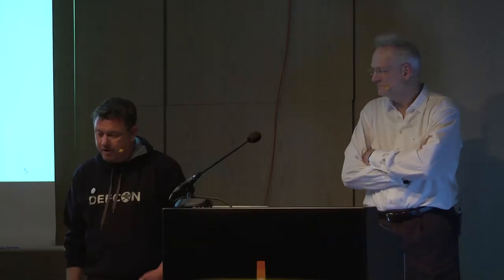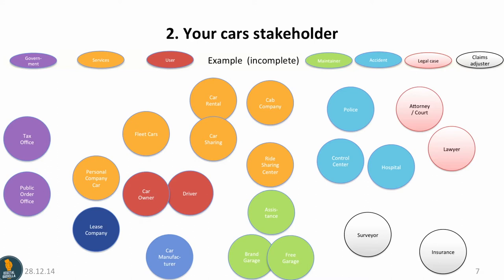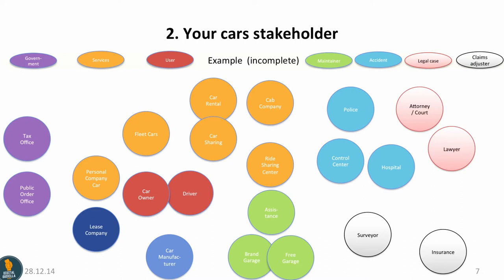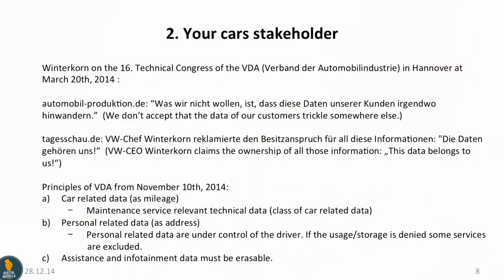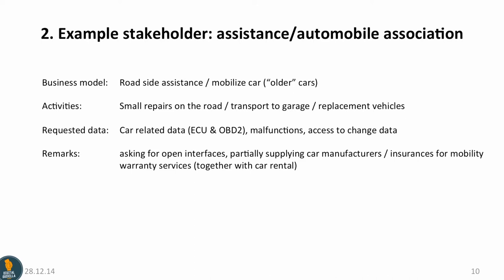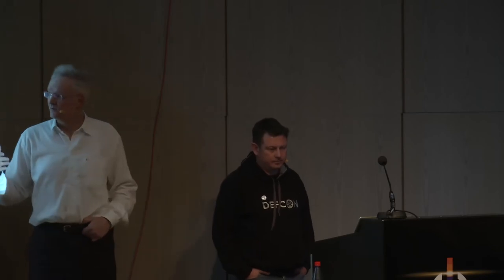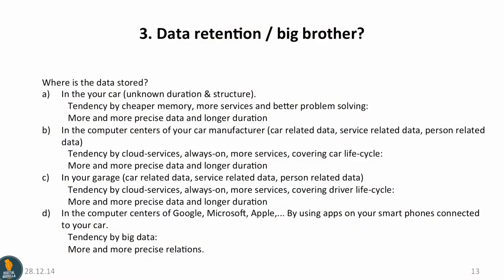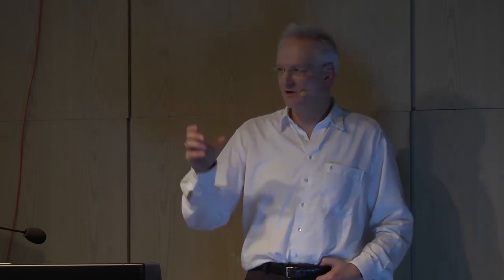Jimmy Schulz, Dr. Rüdiger Hanig: The automobile as massive data gathering source and the consequence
We report about a LOAD e. V. study regarding data collection of cars, future developments of this technology field, how this data is accessed and secured and what the stakeholders (car manufacturers, car owners and users)  positions are on this data gathering. In a summary we outline necessary consequences.

Jimmy Schulz, Dr. Rüdiger Hanig